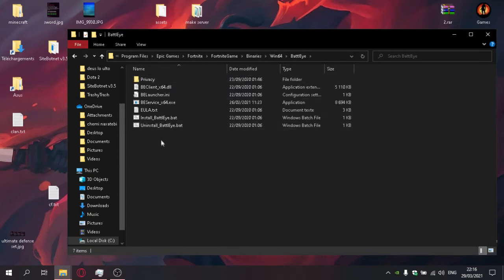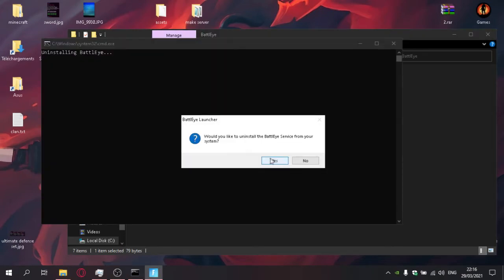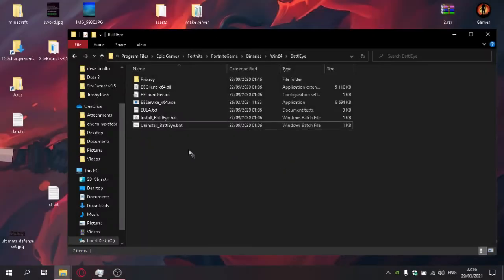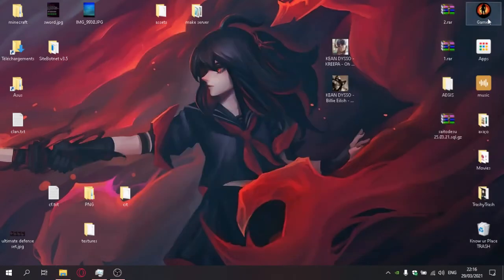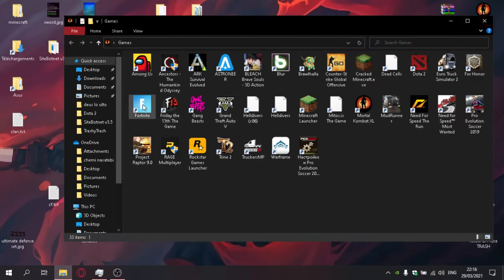How Fix Fortnite Kernel Security Check Failure